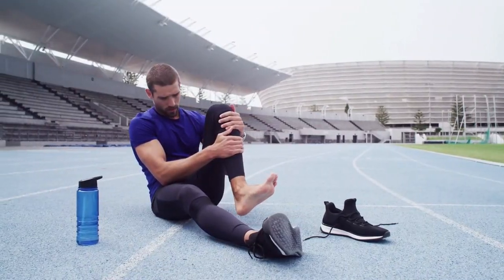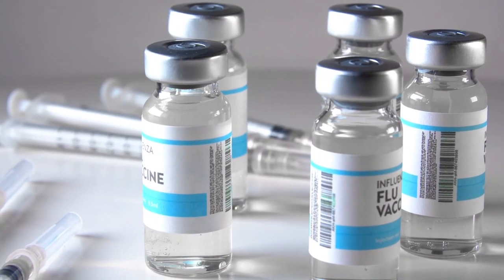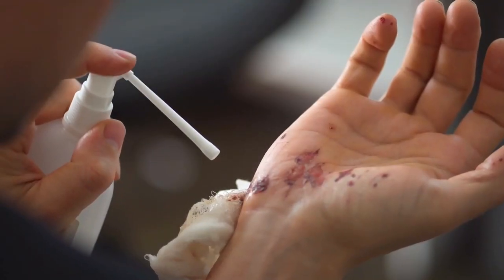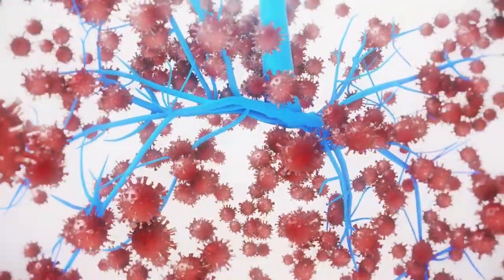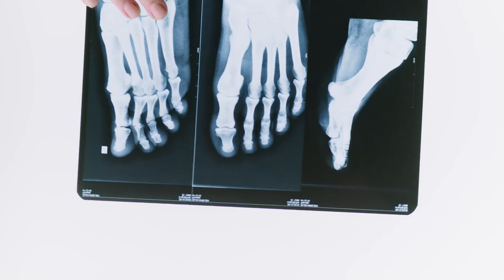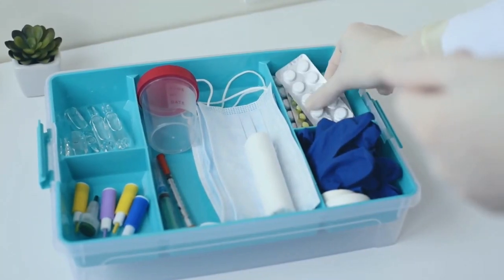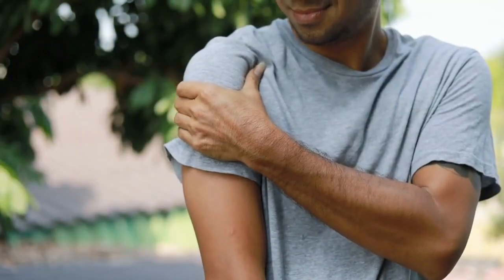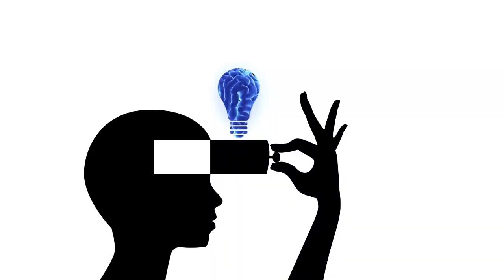First Aid Kit Uses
Accidents and injuries can happen at any time, and having a first aid kit on hand can make all the difference. A first aid kit is a collection of medical supplies and equipment that is used to provide initial medical care for an injury or illness. In this video, we will discuss the various uses of a first aid kit and why it's essential to have one.

Number 1.

Cuts and Scrapes:
One of the most common uses for a first aid kit is to treat cuts and scrapes. The kit should include adhesive bandages of various sizes, sterile gauze pads, and antiseptic wipes. These items are used to clean the wound, stop the bleeding, and protect it from infection.

Number 2.

Burns:
First aid kits are also useful in treating burns. The kit should contain burn cream or gel and non-adhesive dressing pads. These items are used to soothe the burn, prevent infection, and promote healing.

Number 3.

Sprains and Strains:
A first aid kit is also helpful in treating sprains and strains. The kit should include an elastic bandage, ice pack, and pain relief medication. These items are used to reduce swelling, relieve pain, and stabilize the affected area.

Number 4.

Allergic Reactions:
In the case of an allergic reaction, a first aid kit can be a lifesaver. The kit should include antihistamines and an epinephrine auto-injector for severe reactions. These items are used to relieve symptoms and prevent anaphylaxis.

Number 5.

Other Uses:
A first aid kit can also be used to treat insect bites, eye injuries, and minor respiratory problems. The kit should include items such as insect bite cream, eye wash, and a breathing barrier for CPR.